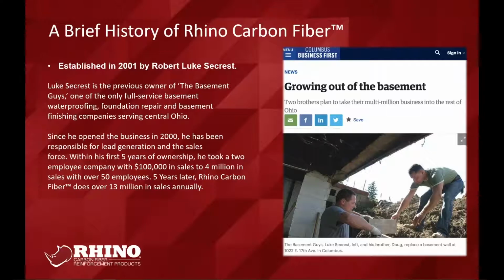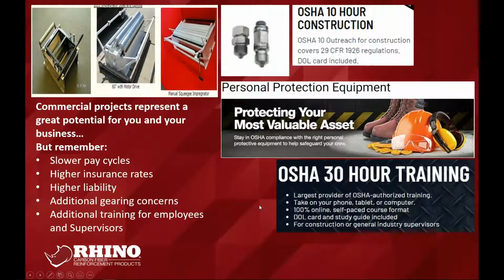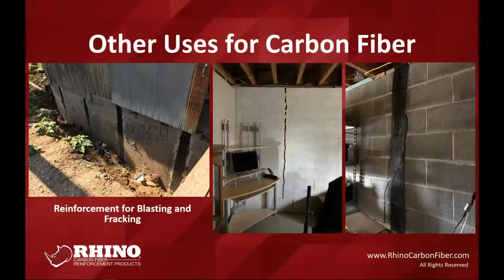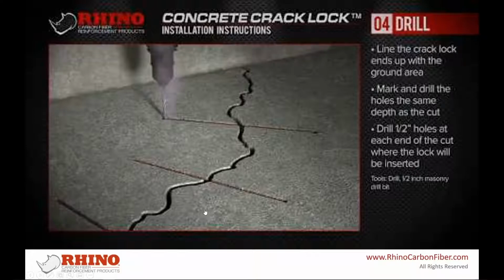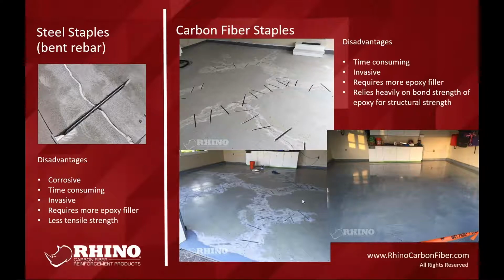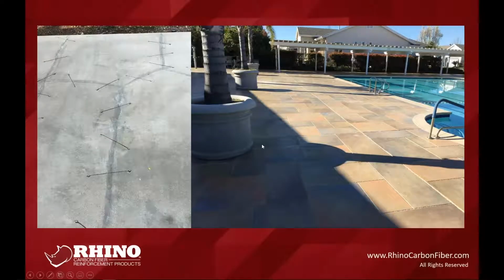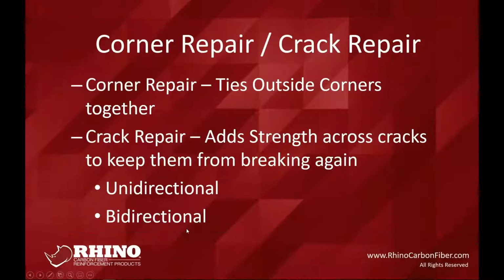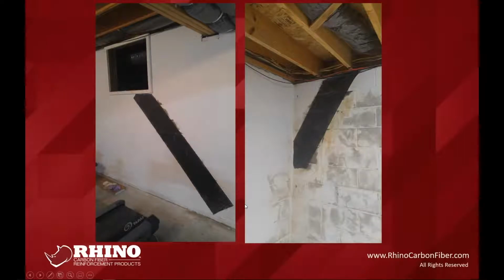Webinar: Learn How Rhino Carbon Fiber™ Products can be used in a Variety of Applications